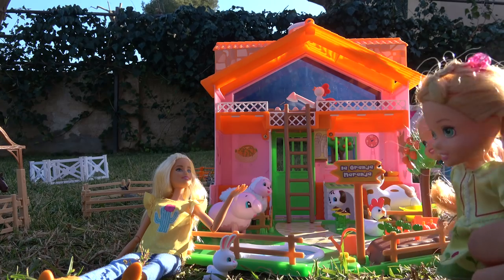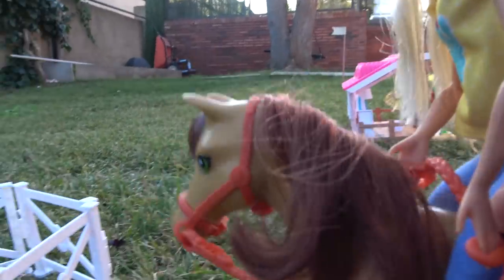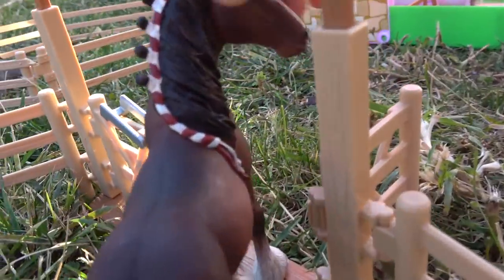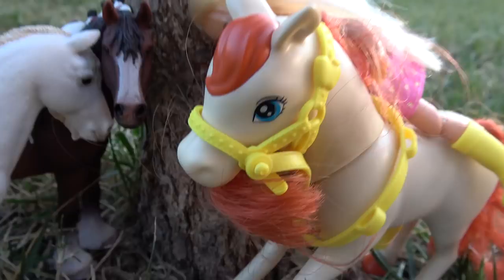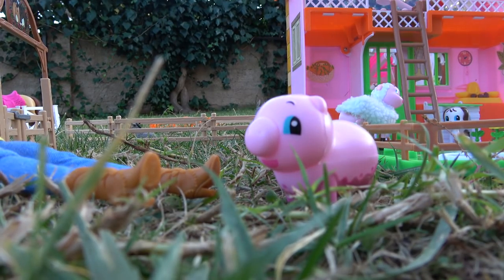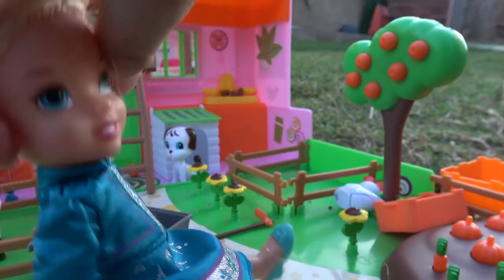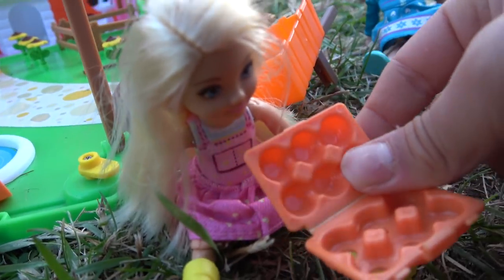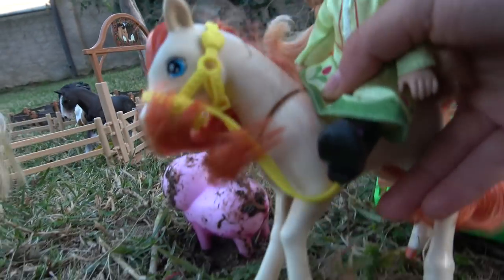Elsa and Anna toddlers visit Barbie's farm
Elsa and Anna toddlers visit Barbie's farm and ride a horse with Chelsea. they help them feed the animals.